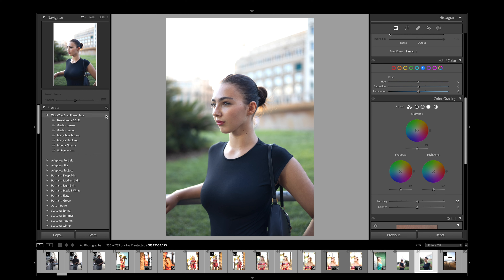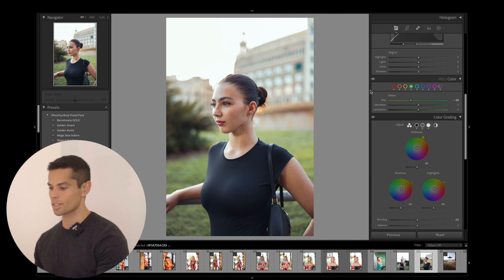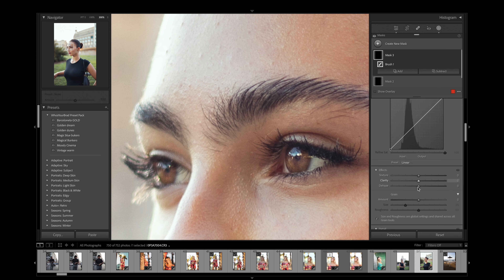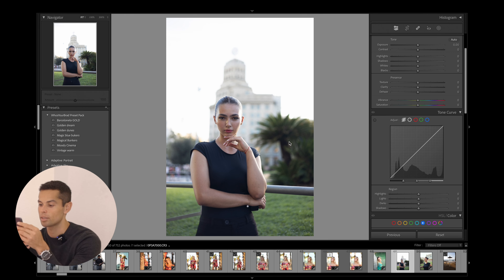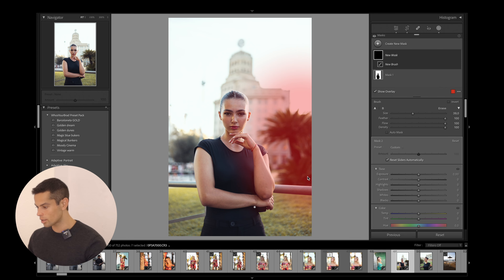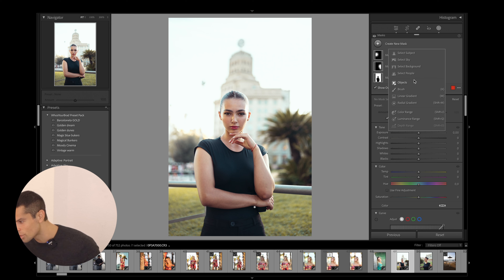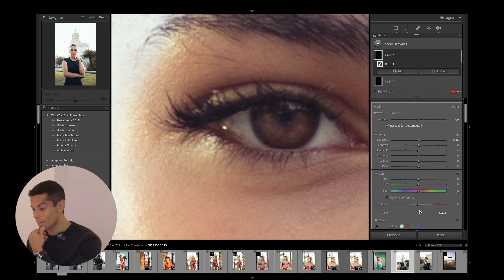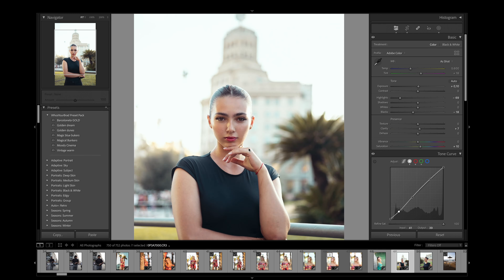How to ACTUALLY use lightroom presets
Lightroom classic tutorial, Here's why your Lightroom presets aren't working when you apply them to your photos on the first click. In this video I'll be showing you my editing process when using presets in Lightroom classic.

Lightroom presets - My 6 most used presets in one preset pack!

GEAR
Canon EOS R
Rf 35mm f1.8